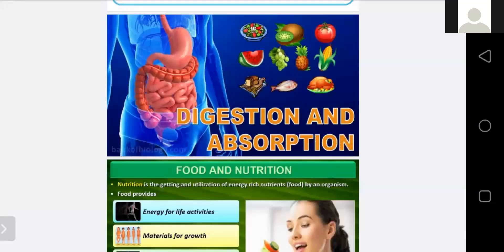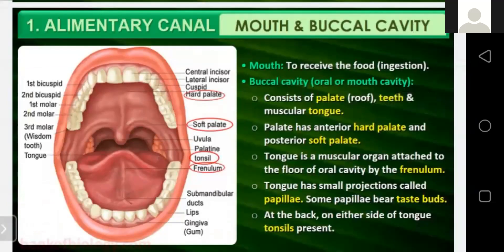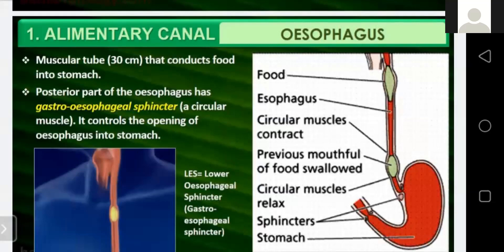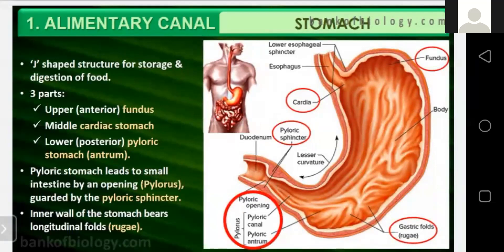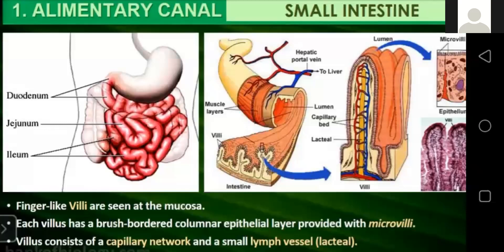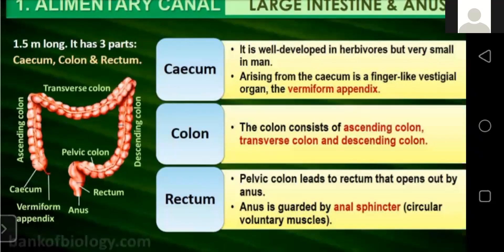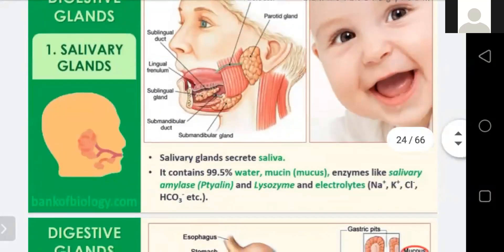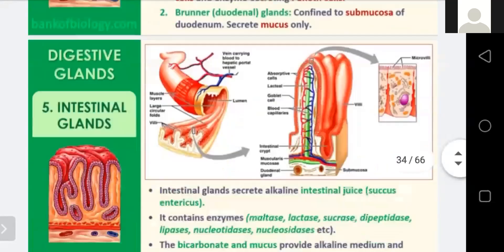TCS 2021 X Biology Human Digestive System